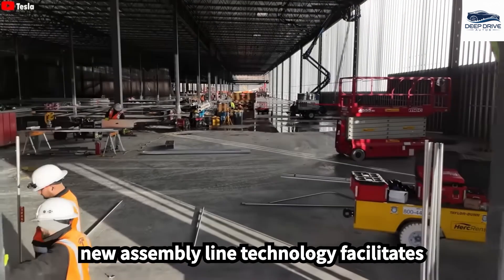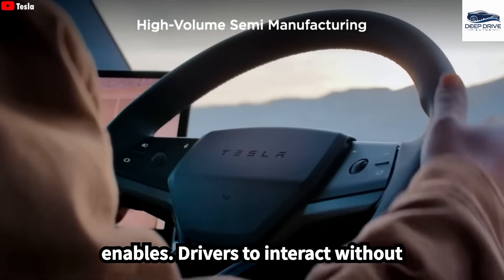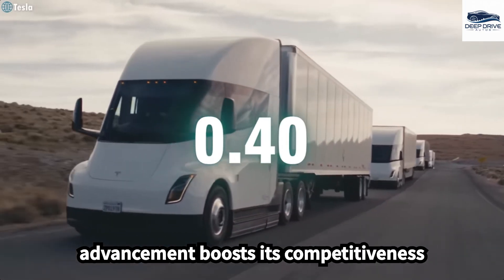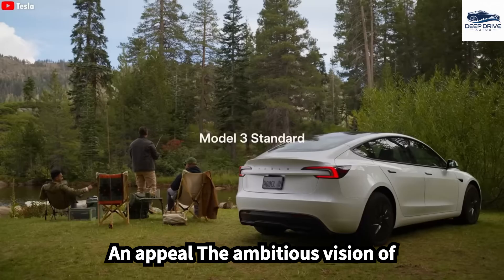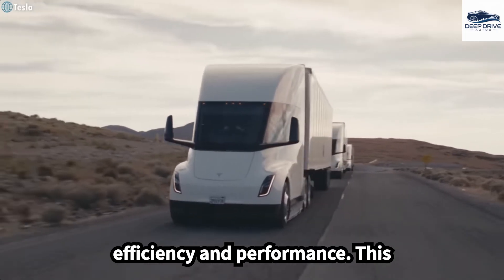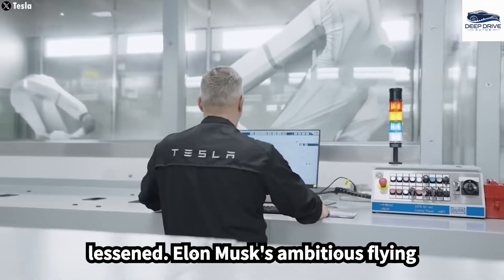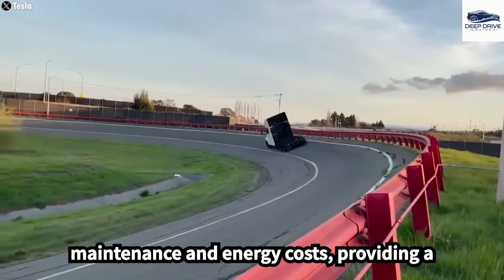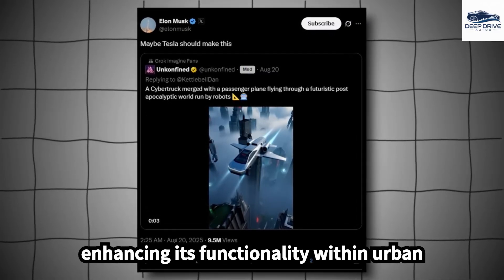2026 Tesla Semi V2 Finally Here | NEW Cheaper Battery, Upgrade Interior & Sleeper Cab!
It’s finally here! 🚨 The 2026 Tesla Semi V2 has just been leaked, and it’s packing major upgrades that could shake the trucking industry to its core. Tesla’s next-gen Semi now comes with a cheaper, ultra-dense battery, redesigned interior & sleeper cab, and upgraded autonomous features, making it more efficient, comfortable, and cost-effective than ever. Leaks suggest that these changes could reduce total operating costs by $300K per truck while maintaining Tesla’s legendary 1M-mile battery lifespan. Fleets around the world are watching closely as mass production ramps up at Giga Nevada and Giga Texas — and early insiders hint that deliveries could start in late 2026.

In this video, we break down every leaked detail of Tesla Semi V2 — from the redesigned driver cockpit and ergonomic sleeper cab to the new battery chemistry that slashes costs. We’ll also explore Elon Musk’s strategy to disrupt the $800B trucking market with FSD integration and full automation.

What’s Revealed in This Video:
Tesla Semi V2 prototype with new interior & sleeper cab for long-haul comfort
Cheaper, high-density battery pack reducing costs & extending mileage
Advanced FSD & automation integration for fleets
Elon Musk’s 2026 production roadmap & delivery estimates

00:00 – Tesla Semi V2 revealed: The 2026 upgrade
01:30 – Interior & sleeper cab redesign: What changed
03:50 – Cheaper battery & 1M-mile technology explained
06:15 – Tesla Semi V2 FSD & autonomous features
08:45 – Production ramp at Giga Nevada & Giga Texas
11:10 – Cost savings & fleet economics breakdown
13:40 – Global market impact & trucking disruption
16:00 – Final thoughts: Why Semi V2 is Tesla’s industrial game-changer